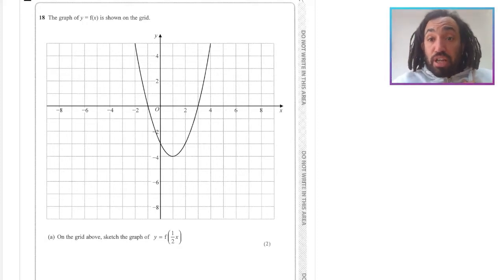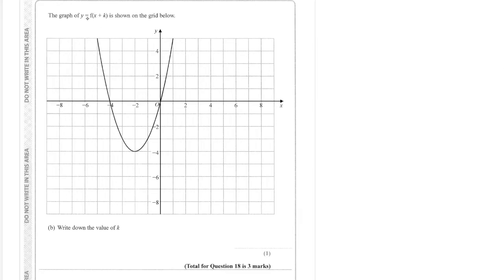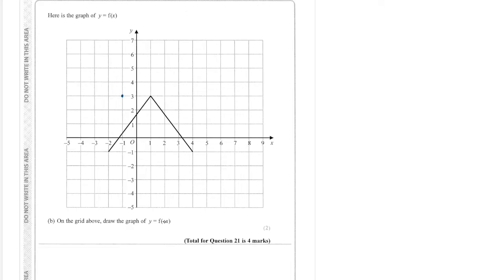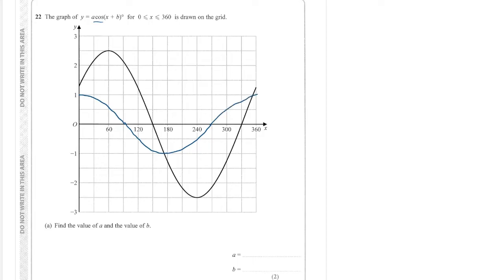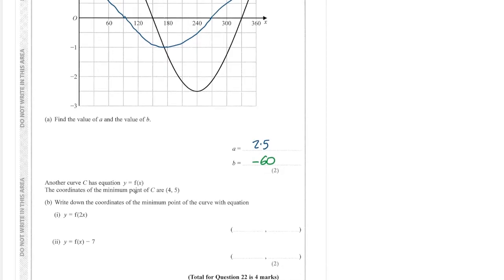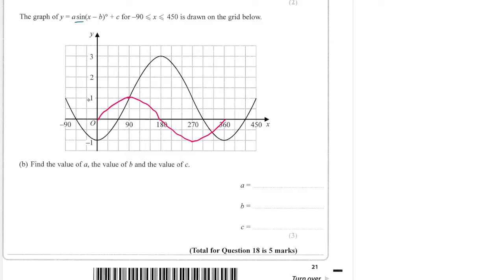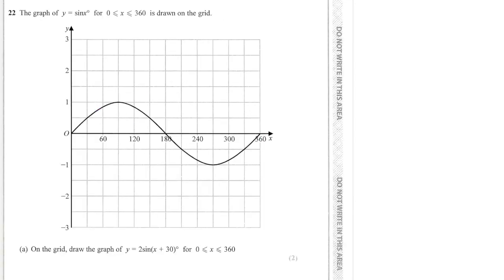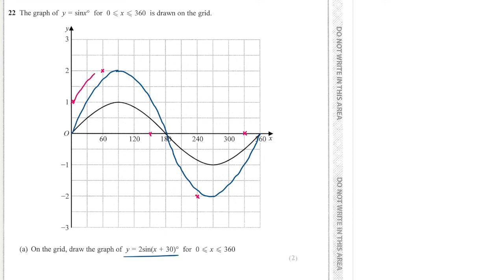#48 Graph Transformations - Edexcel IGCSE Exam Questions